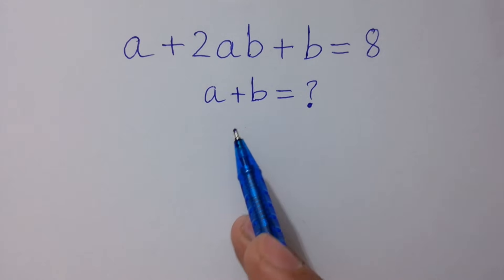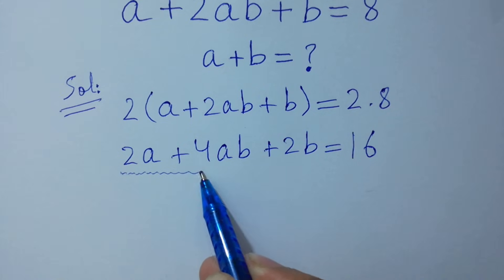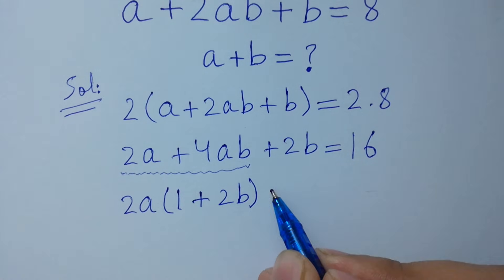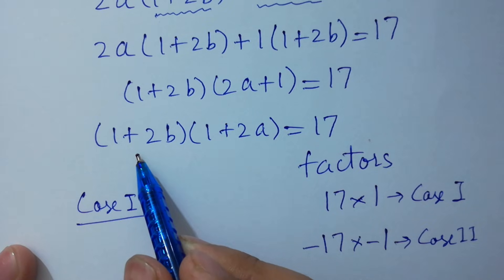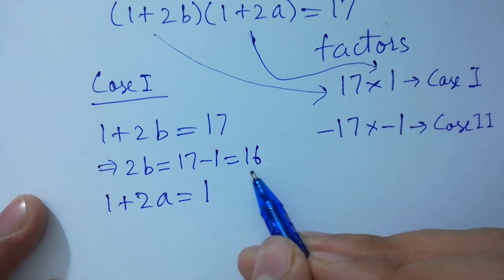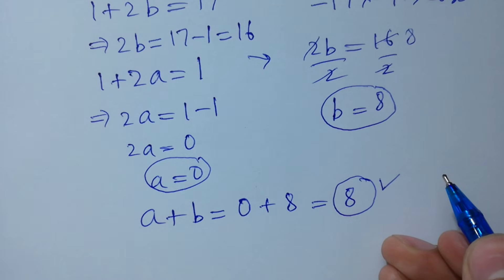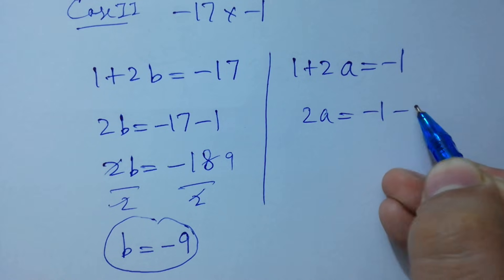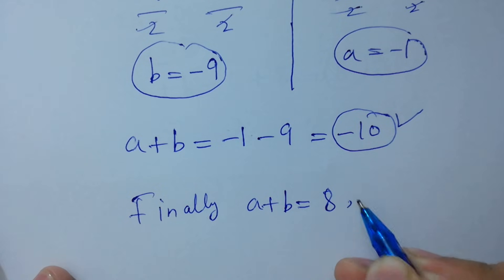Solving a 'Stanford' University entrance exam | a+b=?